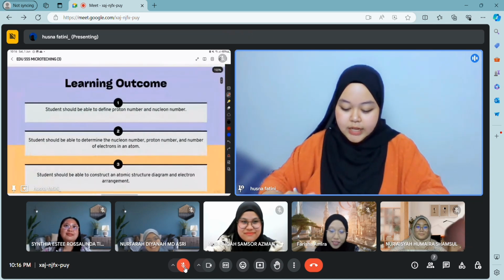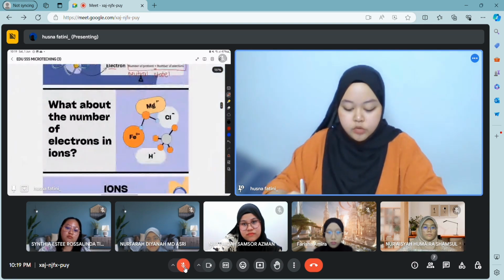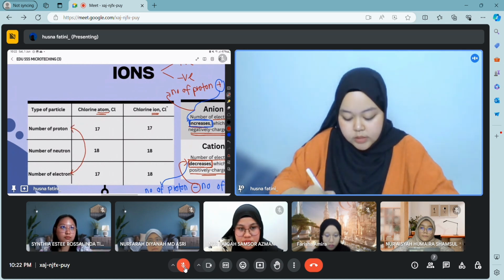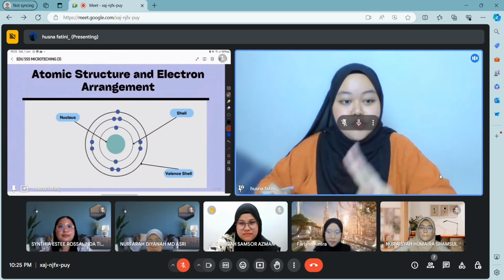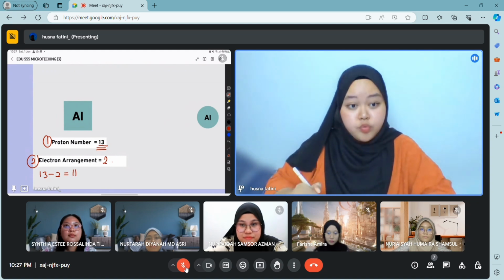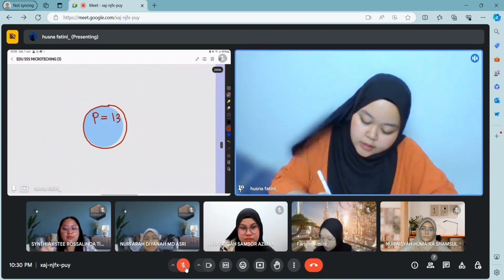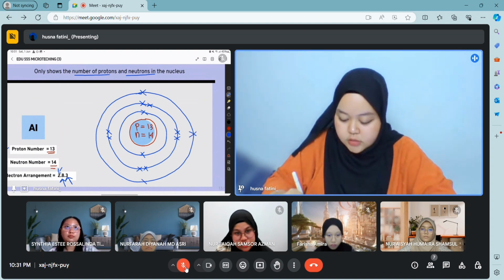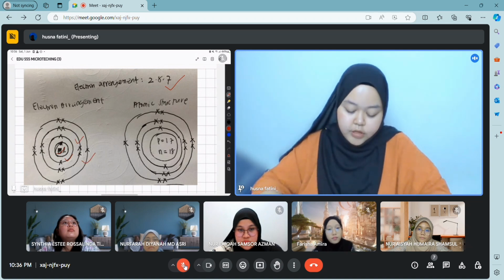EDU555- MICROTEACHING CHEMISTRY FORM 4 KSSM | NURUL HUSNA FATINI BINTI MOHD SALEHEN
NAME : NURUL HUSNA FATINI BINTI MOHD SALEHEN
GROUP : ED2604A
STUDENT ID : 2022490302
TOPIC MICROTEACHING : CHAPTER 2 CHEMISTRY FORM 4
2.3 : ATOMIC STRUCTURE